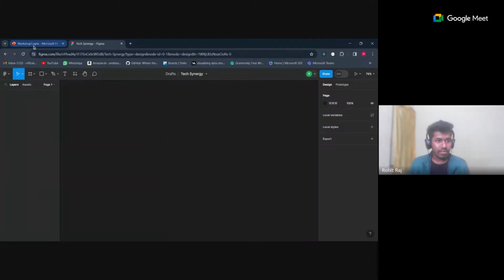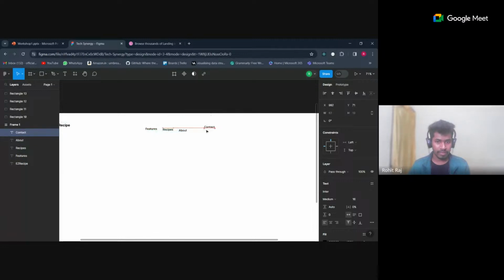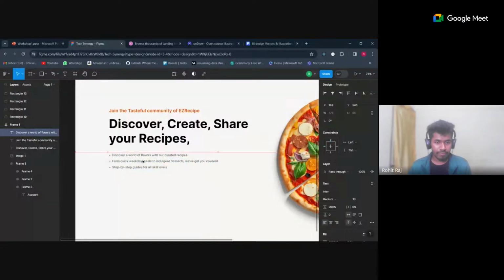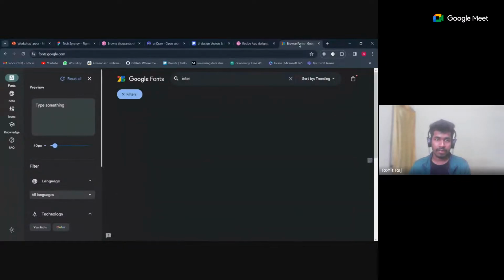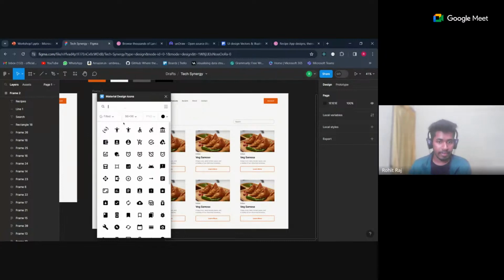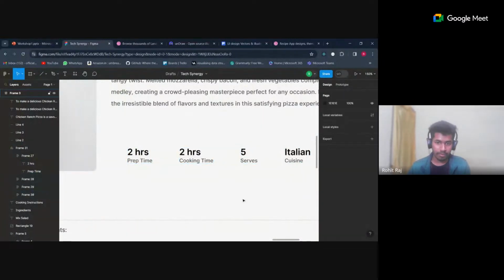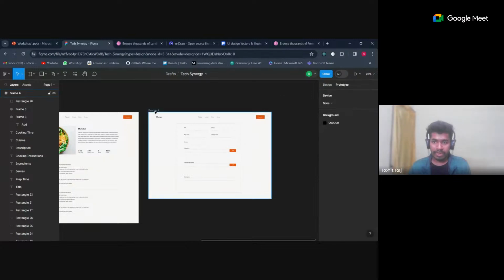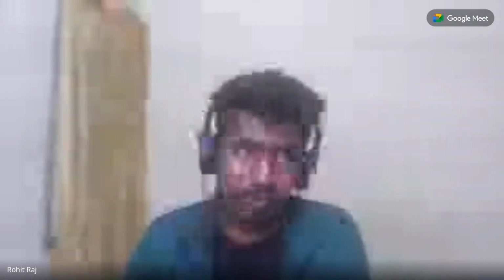Tech Synergy 1 | Margazhi'24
WebCraft WorkShop
(5th Jan) 8:00PM - 9:30 PM
Introduction to Figma: Basics and essential tools for beginners.

Designing layouts and wireframes using Figma.

Implementation of Figma designs into a web application.

Best practices for Figma design.

Cloning the designed website.

Introduction to React, SCSS, and React Router.

Making the website responsive.